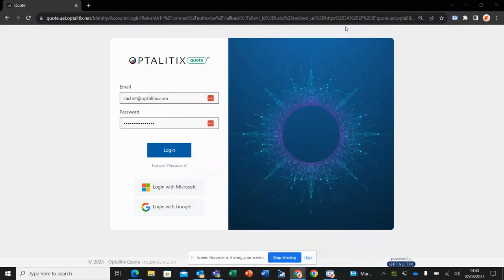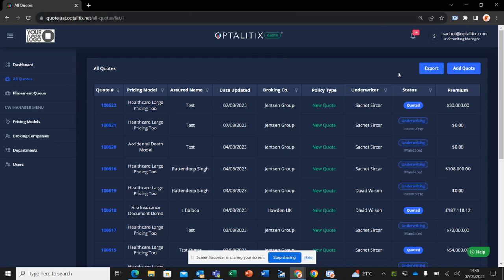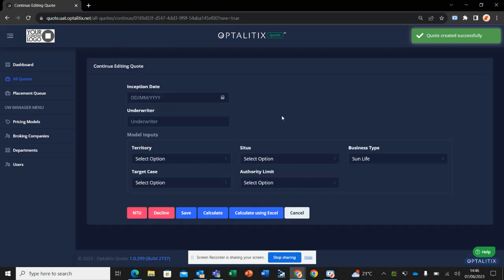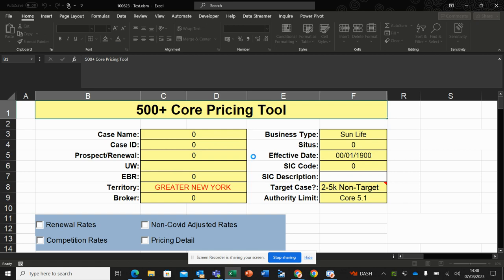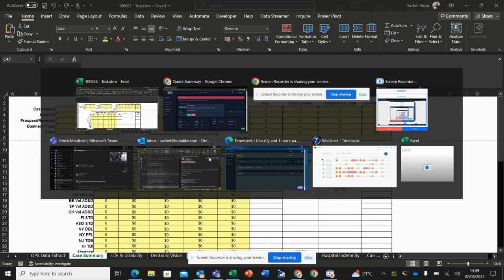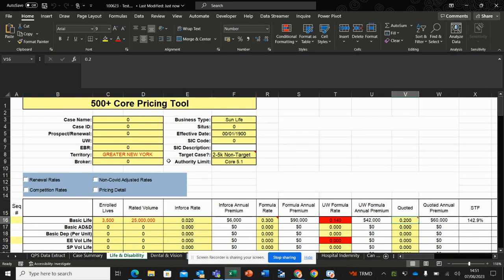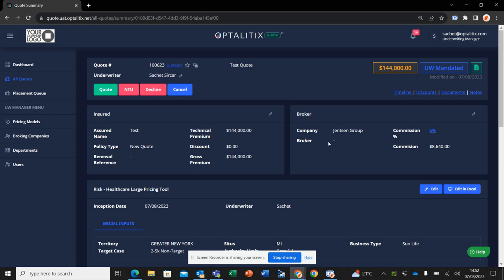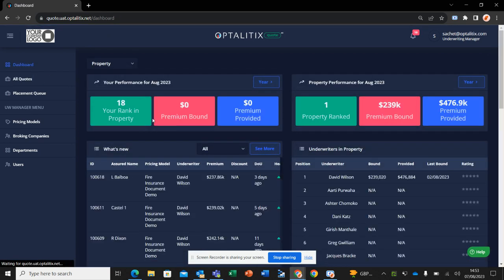SunLife Quote Demo